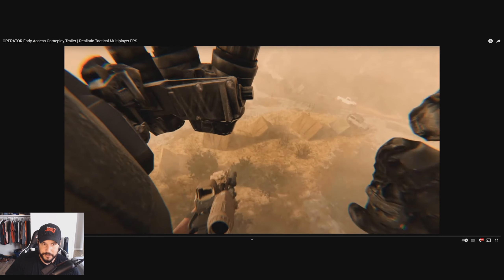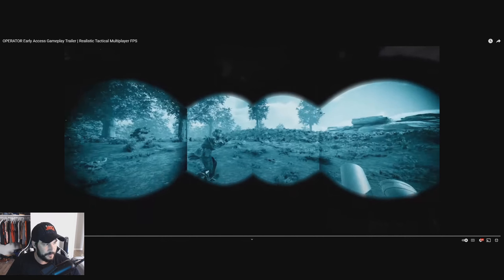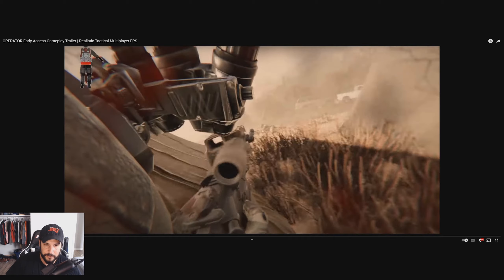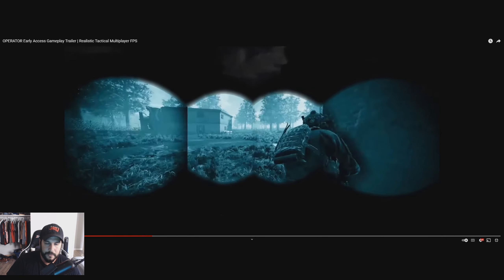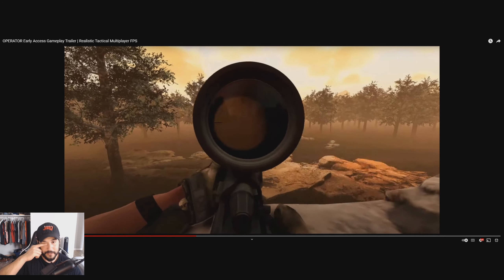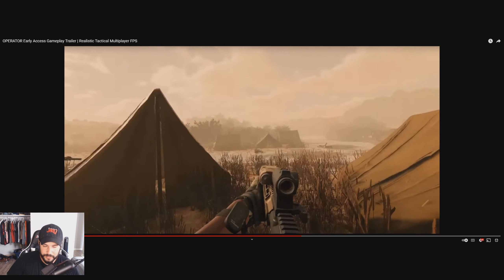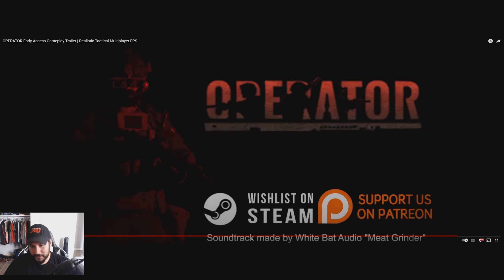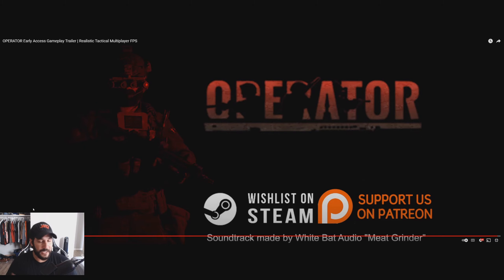Did They Get It Right? - OPERATOR Early Access Gameplay Trailer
Lets take a look at OPERATOR. An early access title coming Q3 2023.

If you would like exclusive content, badges, behind the scenes, emotes, etc, be sure to become a Task Force member.